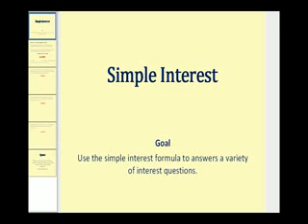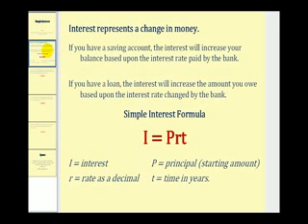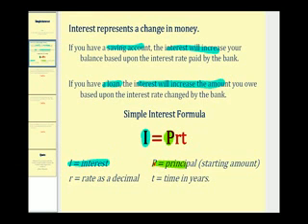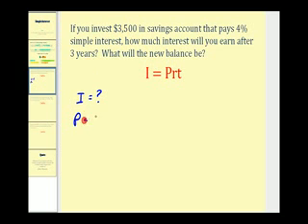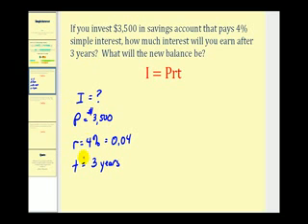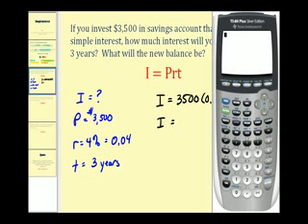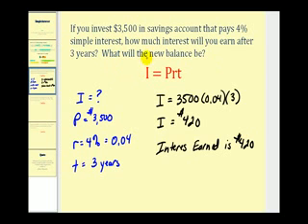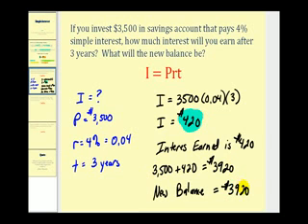The Simple Interest Formula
This video explains how to solve interest problems using the simple interest formula.